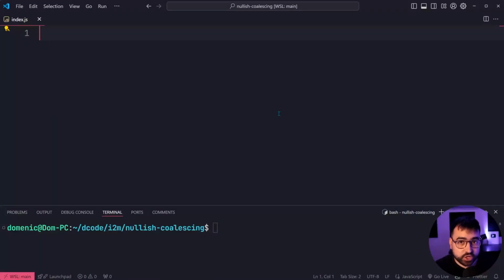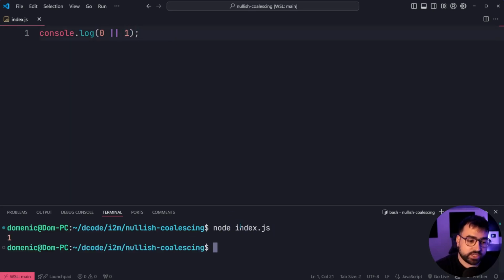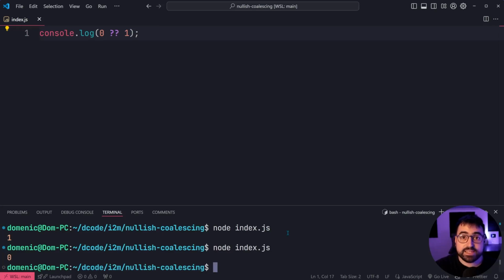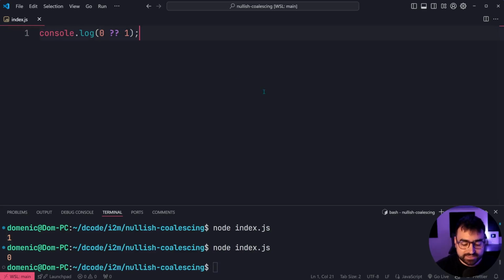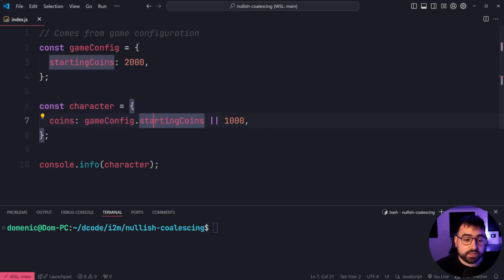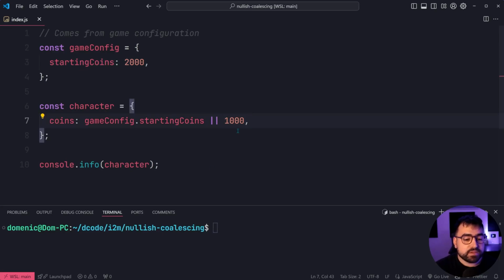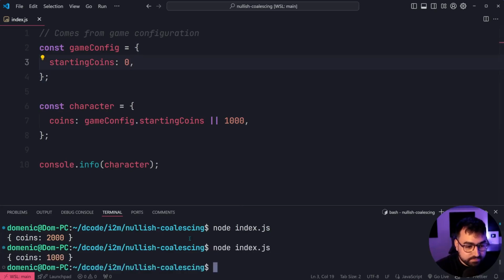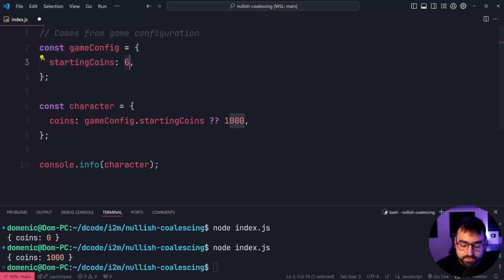One Of The Most Important JavaScript Features - Nullish Coalescing (??) in 2 Minutes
The Nullish Coalescing Operator (??) in JavaScript lets you set default values for when things are missing. It's similar to Logical OR (||) but BETTER.